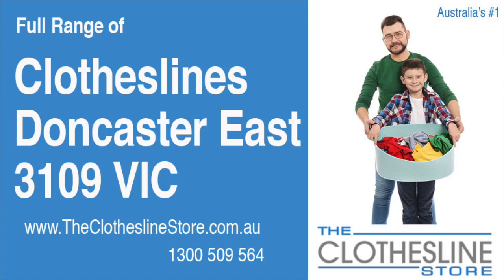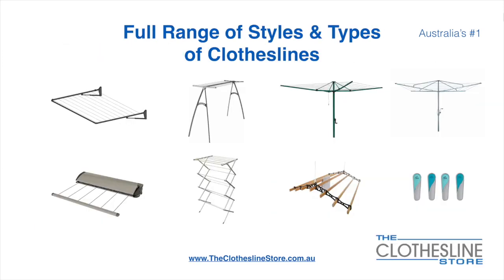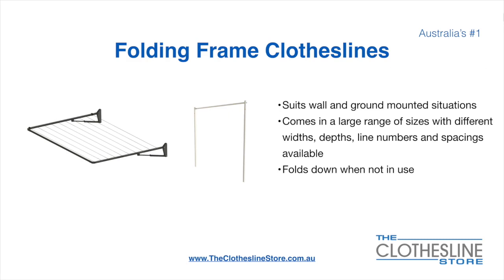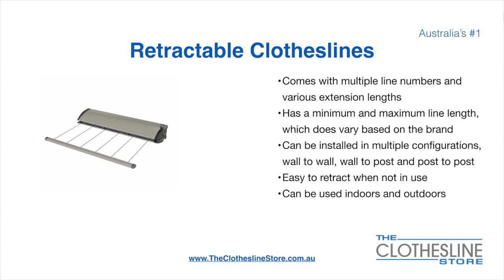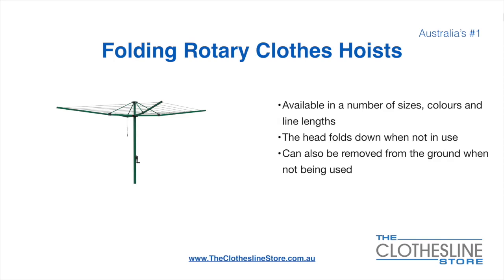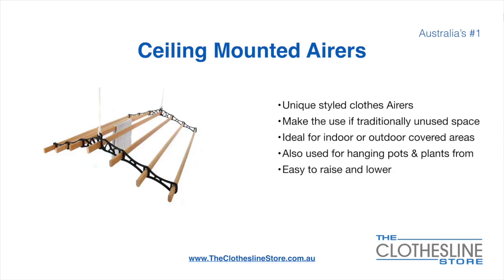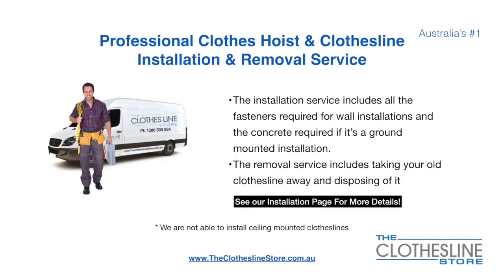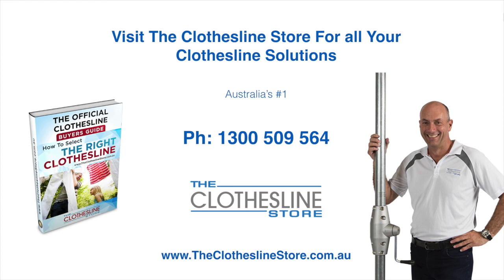If You're Looking For a New Clothesline in Doncaster East 3109 Victoria, We Have a Solution For You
If you are looking for a new clothesline in the Doncaster East 3109 VIC area we have a solution for you

- Retractable
- Portables

So for all your clothesline solutions in Doncaster East 3109 VIC visit us